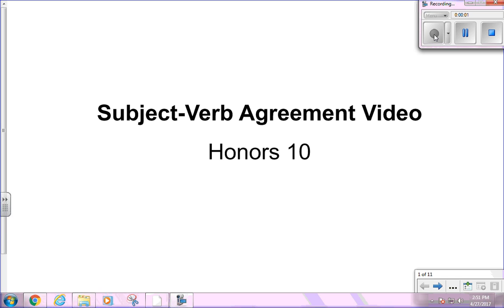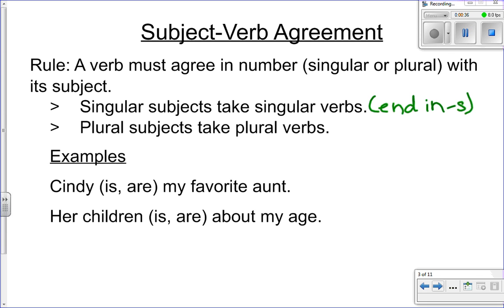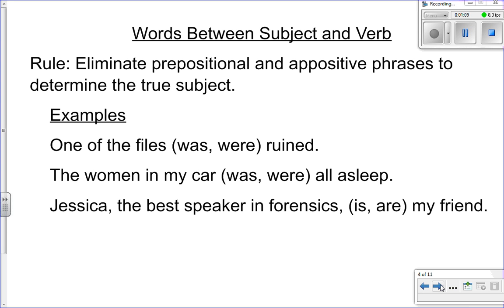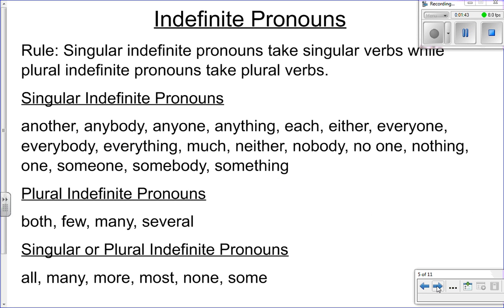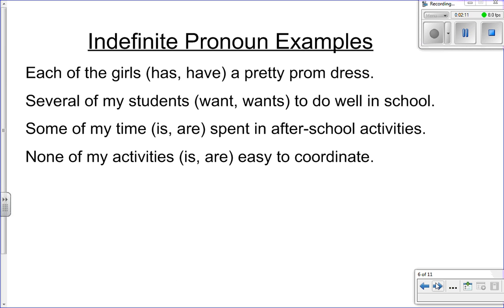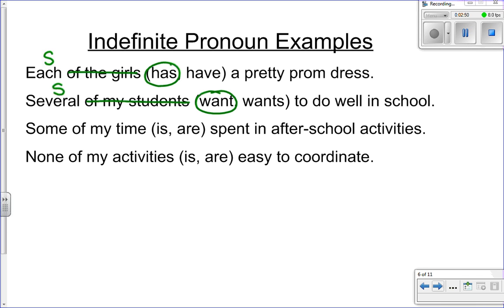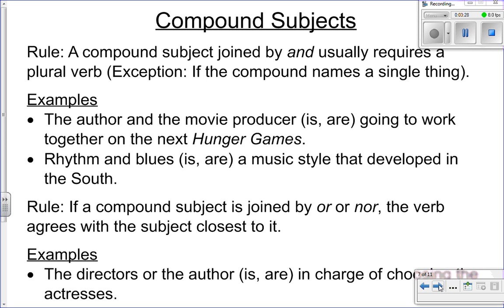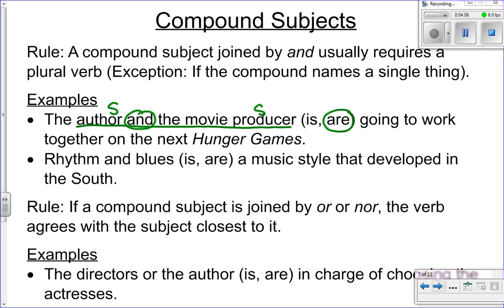Subject Verb Agree Video Morrow